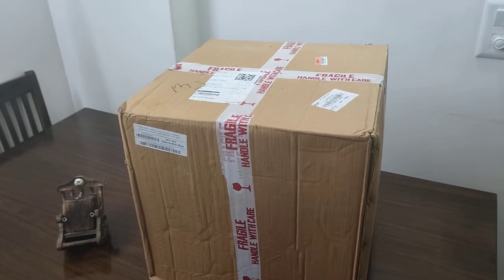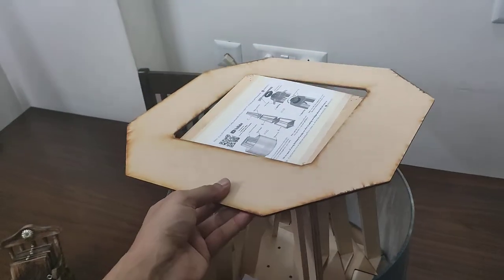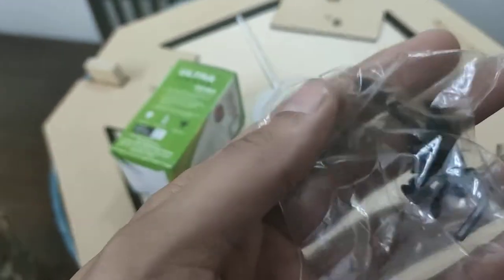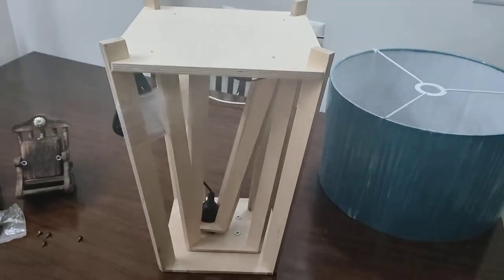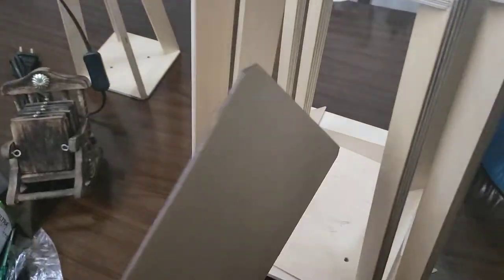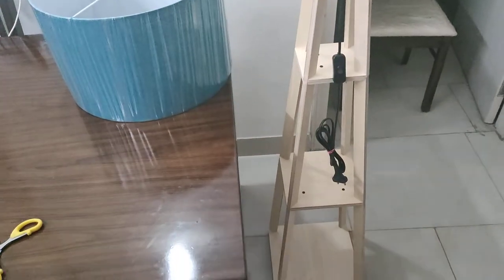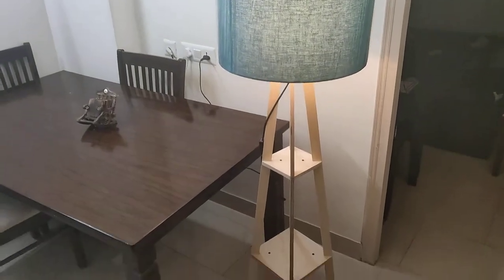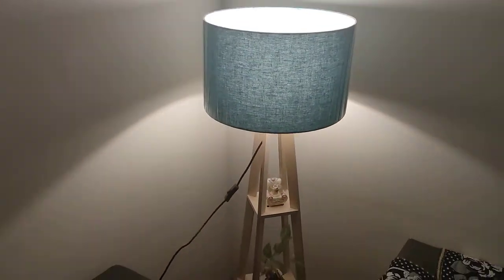Crosscut furniture tripod floor lamp unboxing and assembly guide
in this video you will got to know about the assembly of crosscut furniture tripod floor lamp in detail.